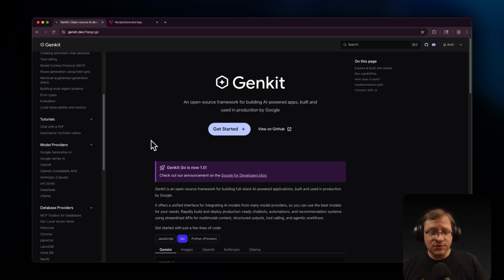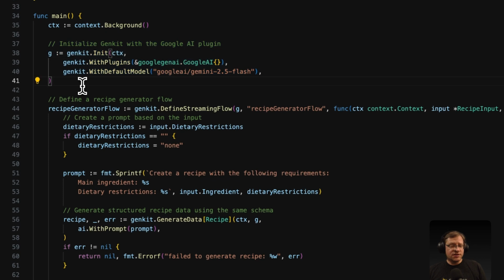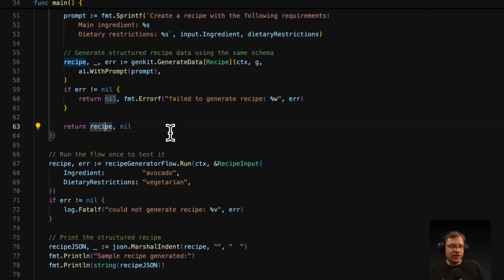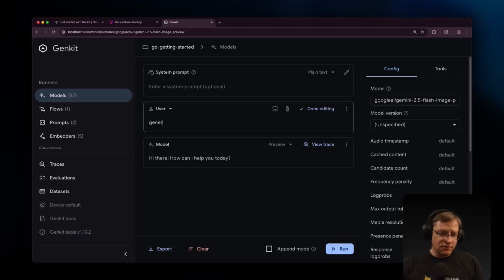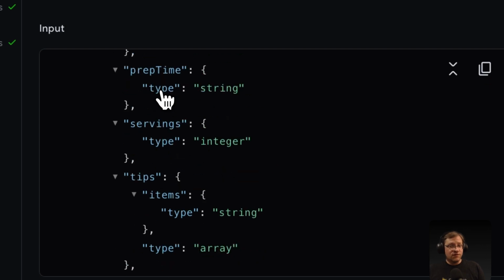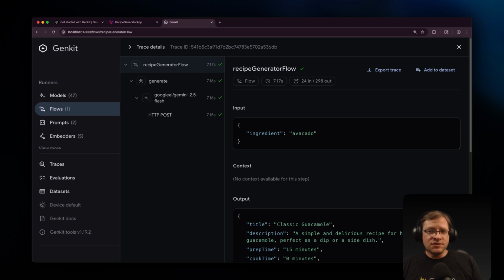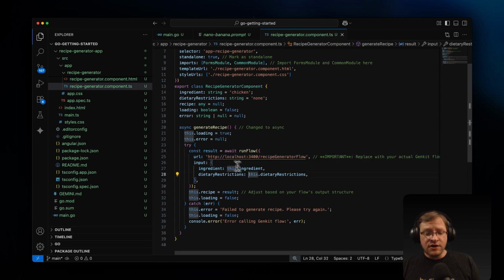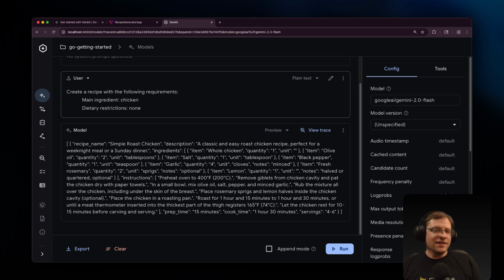What is Genkit Go?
Genkit Go 1.0 is the first stable, production-ready release of Google’s open-source AI development framework for the Go ecosystem. Watch this video to to get started building AI-powered applications and cloud services natively in Go, while leveraging the language's renowned simplicity, scalability, and security.